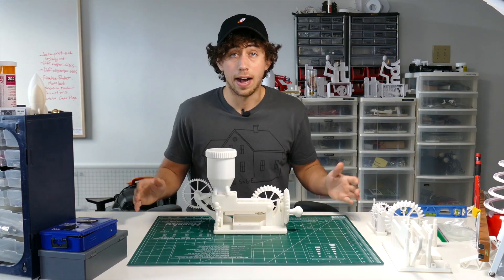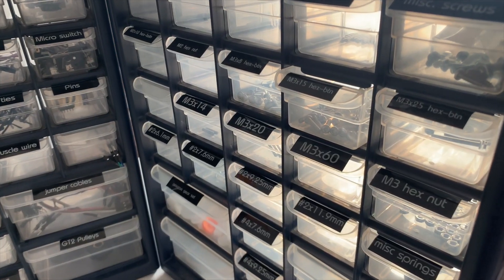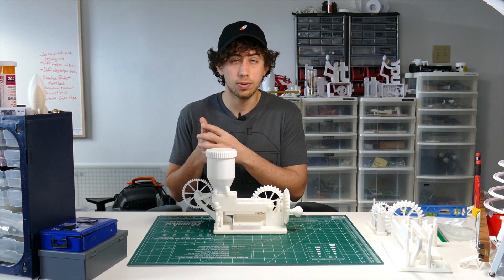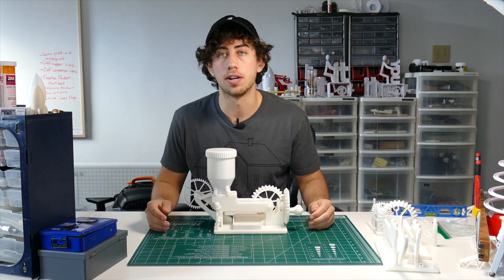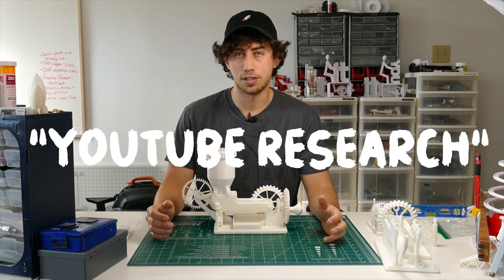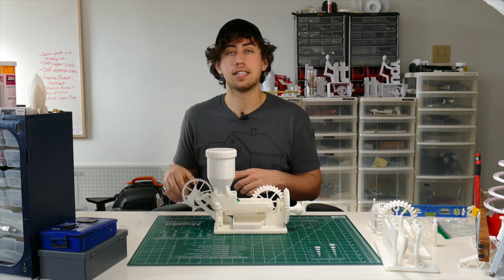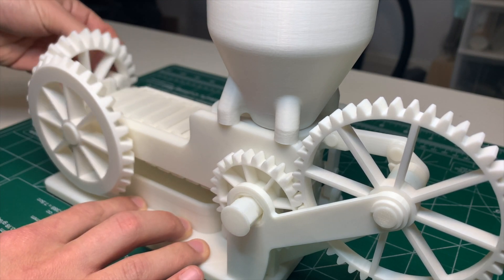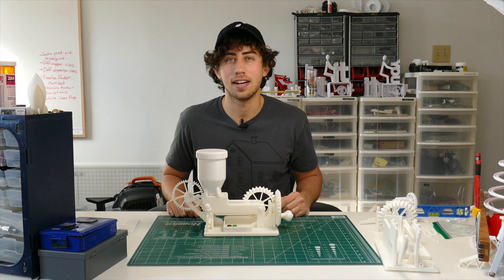How I Made this Over Engineered Candy Dispenser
This is the preliminary instalment in a series of videos where I explain some of the thinking and methods behind the engineering design process.  In episode 0, I cover the design of the Love Conveyor- a machine that is a little too complicated for it's simple function; dispensing candy. (You can download and print your own Love conveyor

In this video, I talk about some of the considerations when designing a mechanical system specifically to be 3d printed.  I then dive into the details of how I broke down this design problem into its parts and tackled them one by one.  Some of the design choices were functional, and some were aesthetic.  This is one of my favourite pieces I have made so far!

Although I don't get into the specifics and the math behind gear selection (maybe something for an upcoming video) I do provide a basis for how to begin thinking about a mechanical design project.  I hope you can learn something from this video!

If you want to add gears to your project but you don't know where to find them, I have a full gear library available here:

If don't have a 3D Printer,  the Love Conveyor can be purchased as a kit or fully assembled here:

The filament for this project was provided by Digitmakers - A great company, run by great people, who know the 3D Printing industry very well.  I cannot recommend them enough. Check em out here: